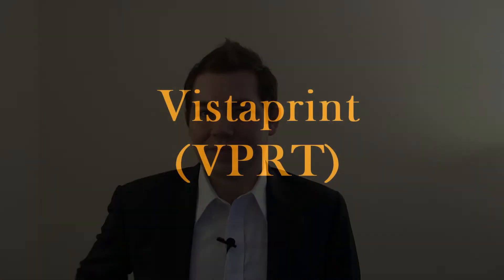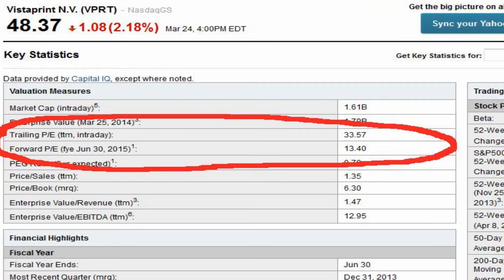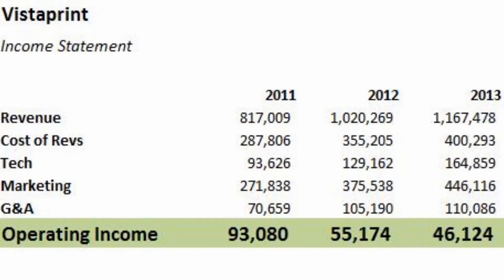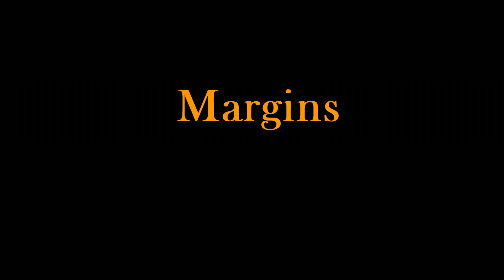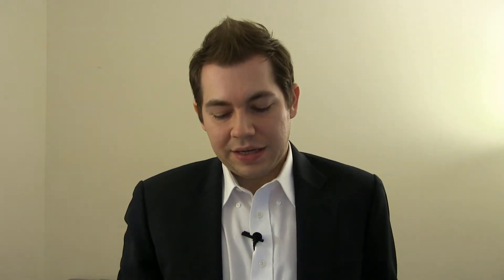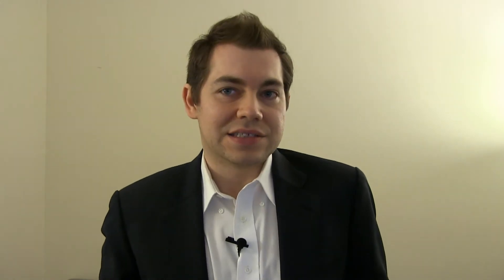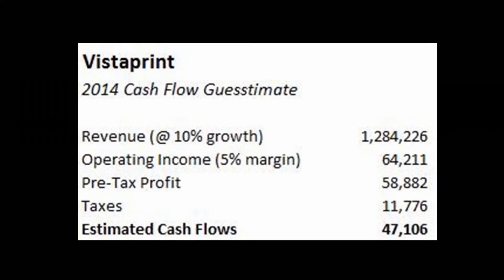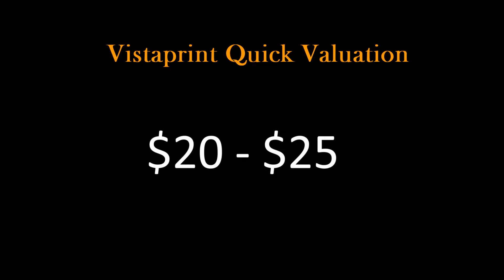Value Invasion, Episode 001: Vistaprint (VPRT)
An analysis of Vistaprint (VPRT)